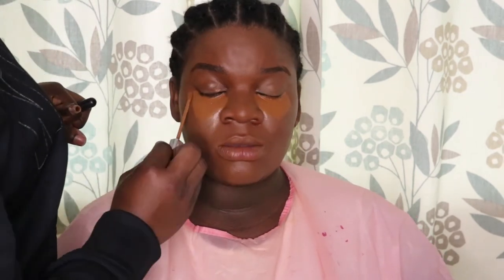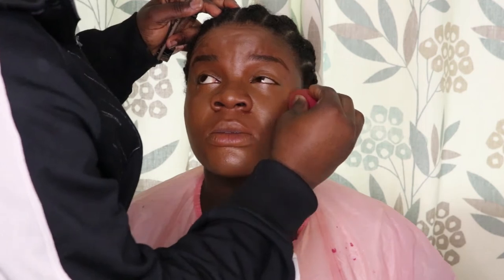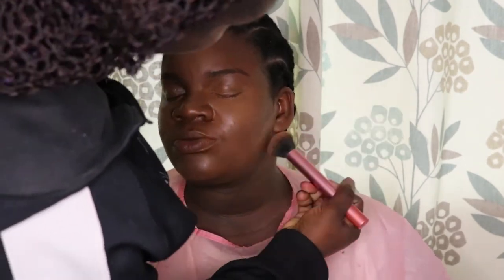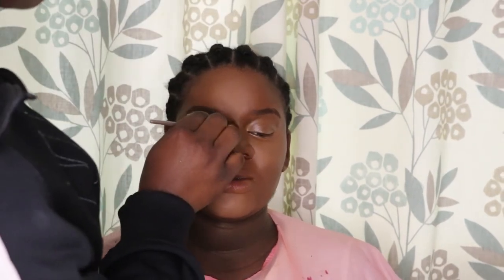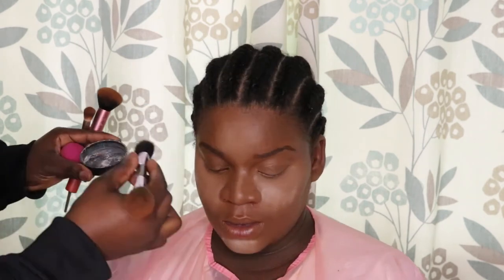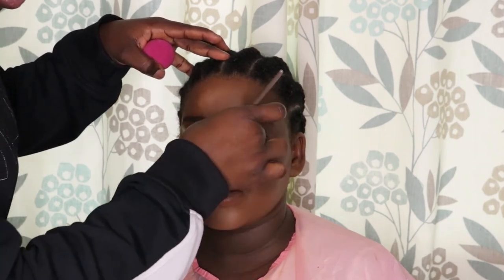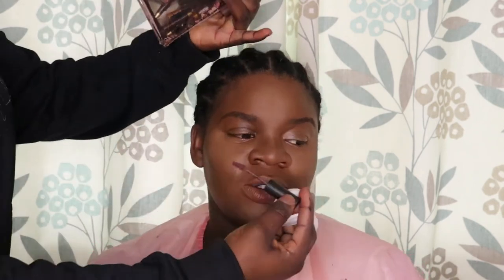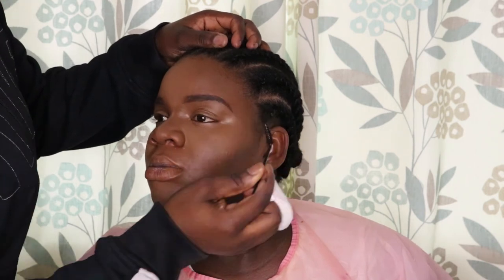Full Face Makeup for Phootshoot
Todays video is of me taking you all along with me as i do a full face makeup for a photoshoot session with endive photographer .

--Big Brother Naija Housemate - Tolani Baj goes to the worst reviewed makeup in Lagos Nigeria // BBN :

Thank you all for joining in and staying with me.